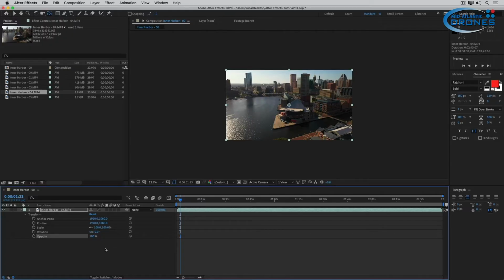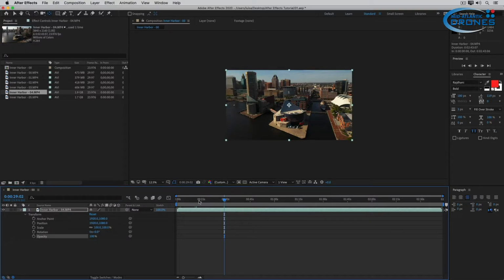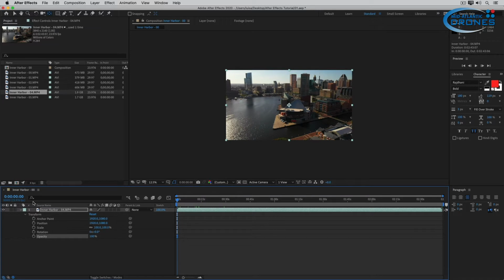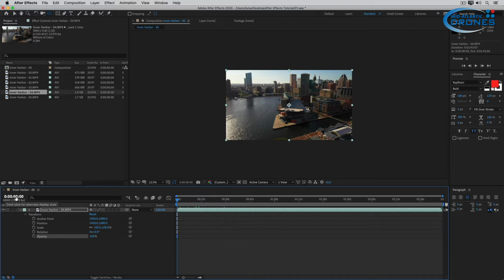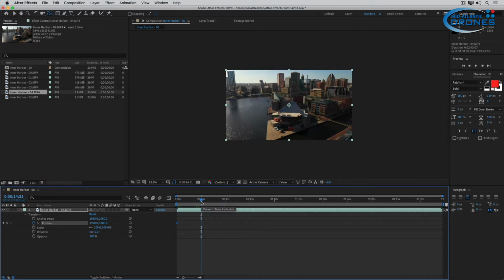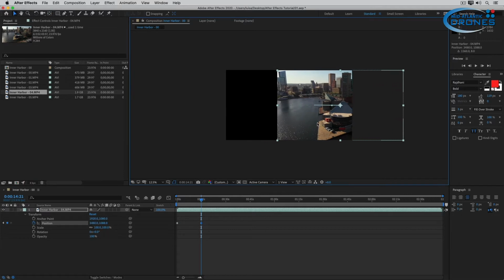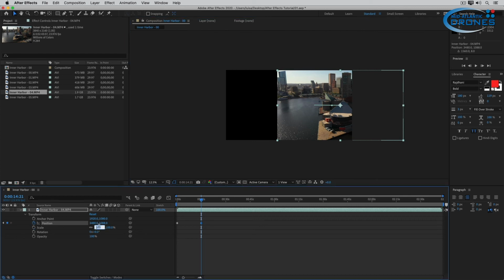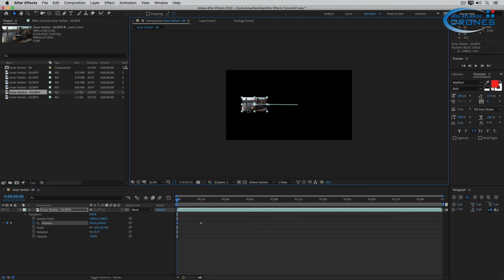004 After Effects Tutorial: Basic Keyframing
004 After Effects Tutorial: Keyframing basics – What is a keyframe? Luisa Winters is an Adobe Master Instructor who has been teaching After Effects for many years. In this video she covers the basics of keyframing: what a keyframe is and creating keyframes to animate properties in After Effects.

FlightRestricted Zone
Mid-Atlantic